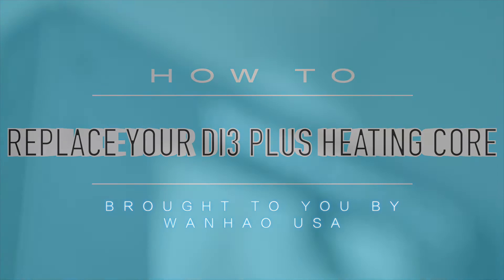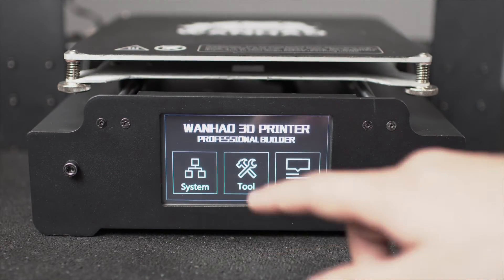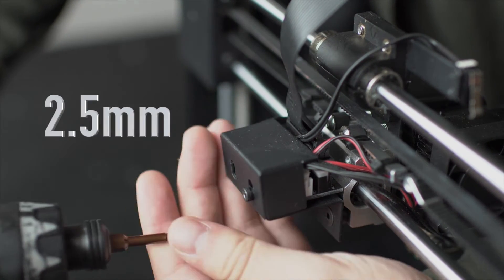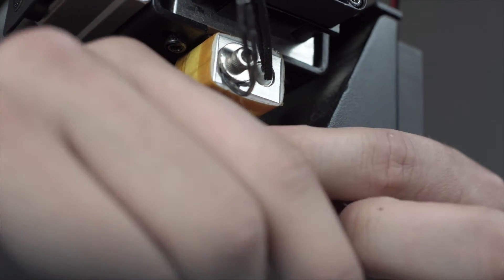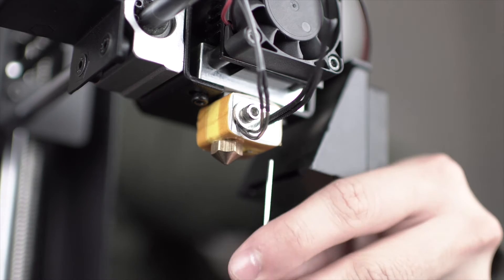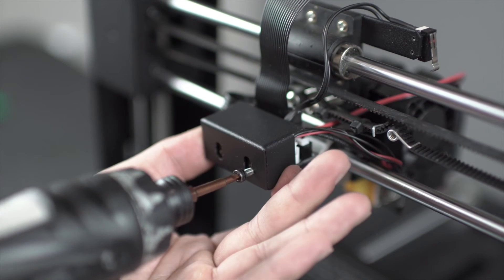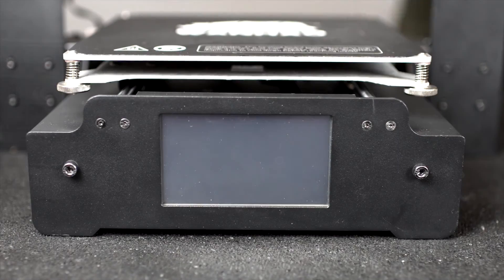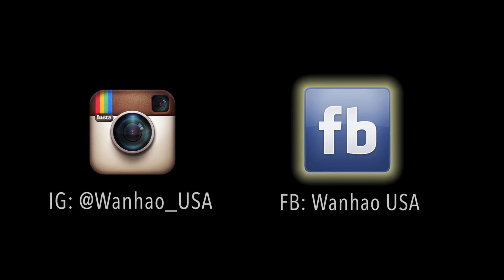Wanhao USA: Tutorial - How To Replace the Heating Core (Duplicator i3 PLUS)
A step by step tutorial showing you how to replace the heating core on a Duplicator i3 PLUS printer.